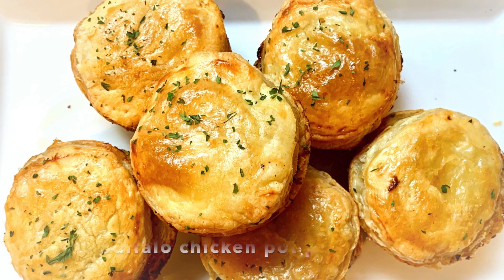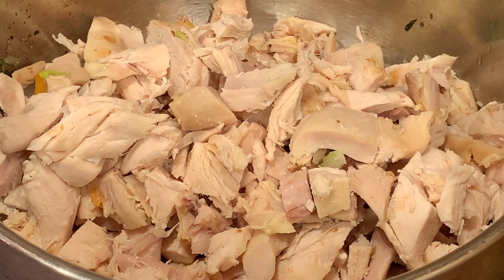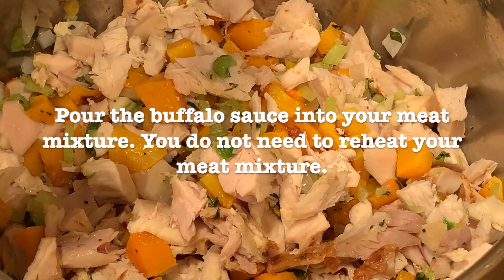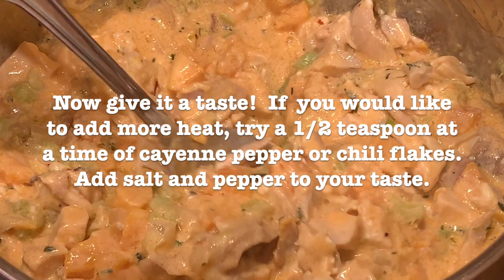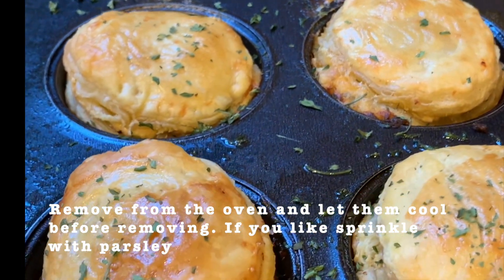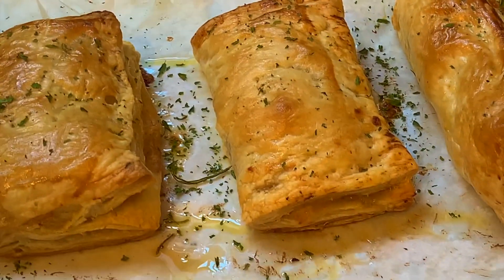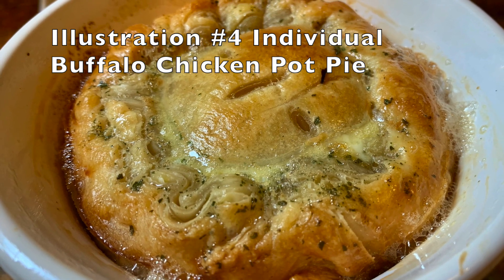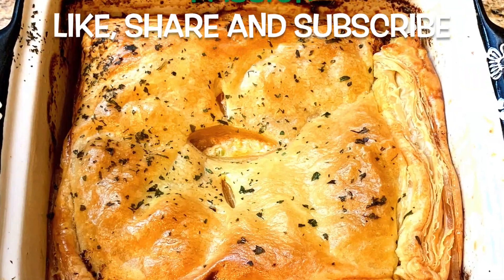Buffalo Chicken Pot Pie (served 4 different ways)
This video will illustrate how to make the buffalo chicken filling and use it for mini pot pies, hand pies, casserole and individual pie. For written recipe please visit BakeandCookwithPassion.com

I post new recipe videos weekly. Thank you in advance!